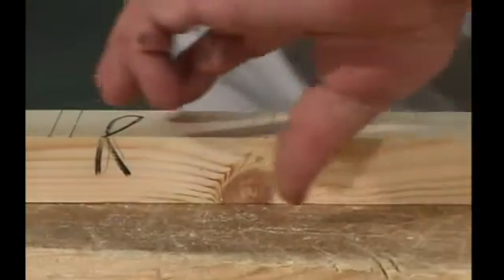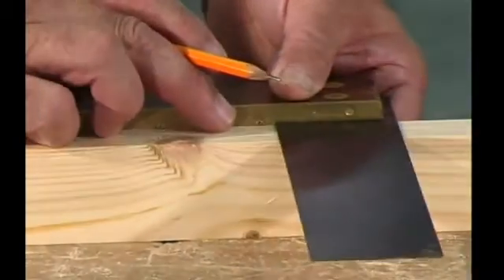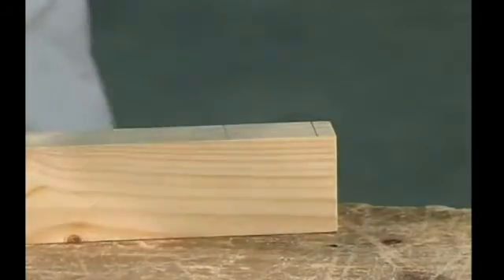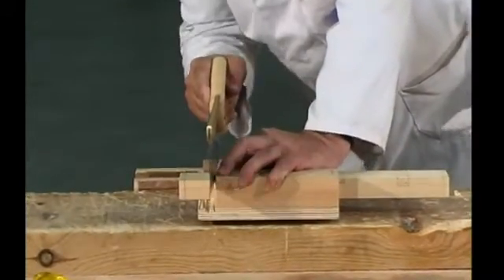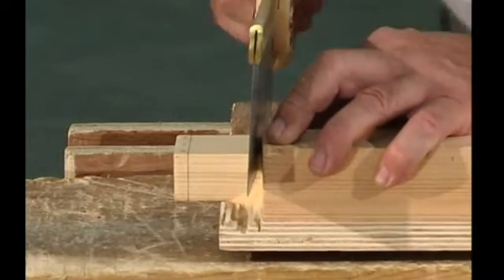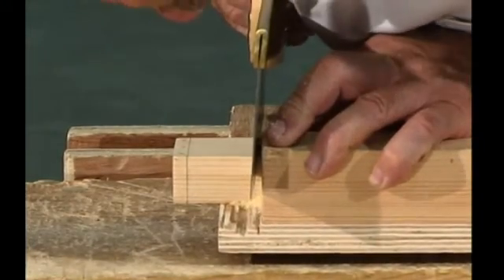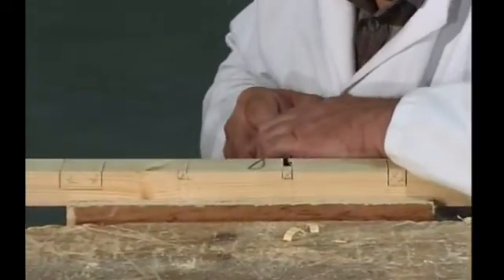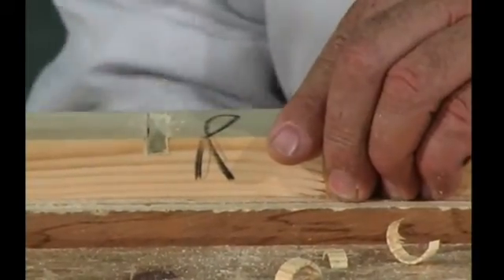Material Technology - Wood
Building Blocks DVD

DVD - Material Technology - Wood